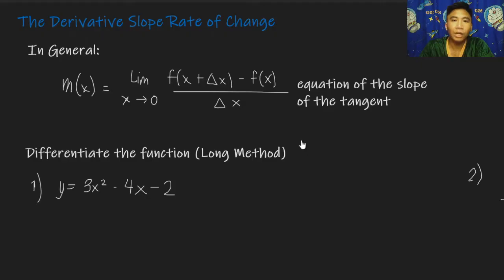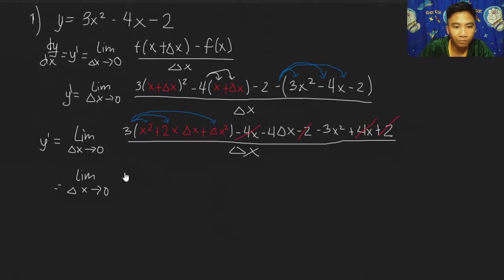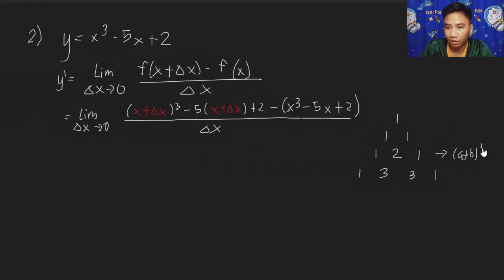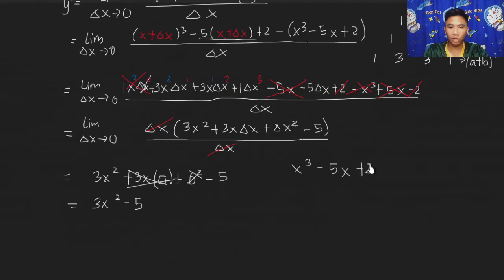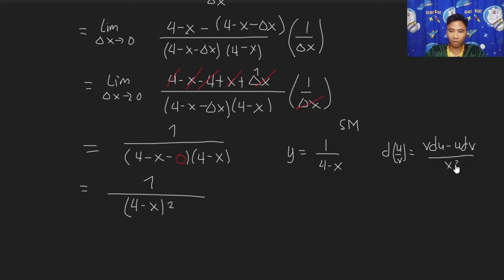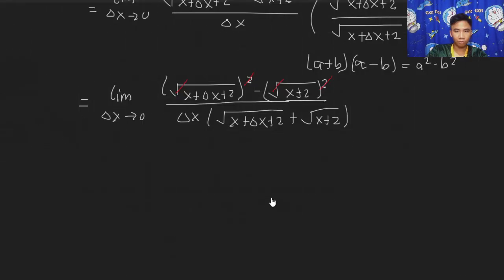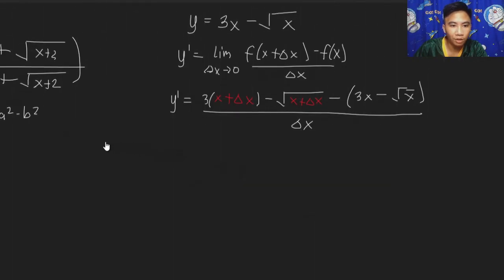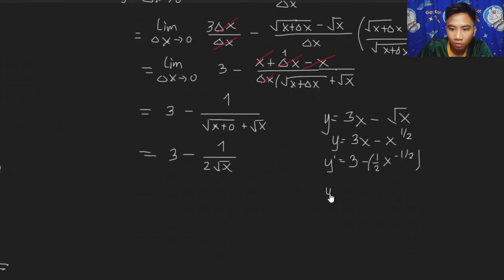Derivative (Long Method) | Math Tips